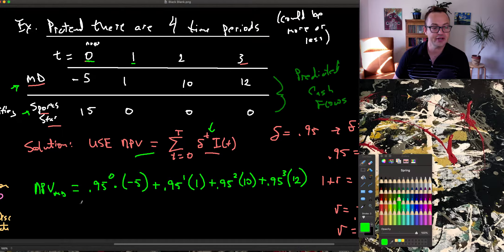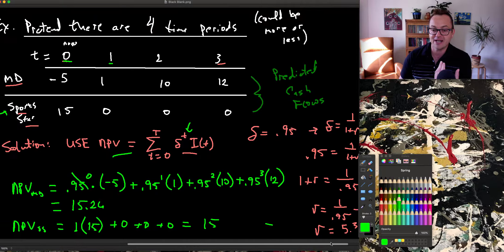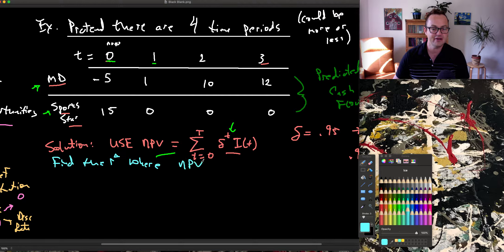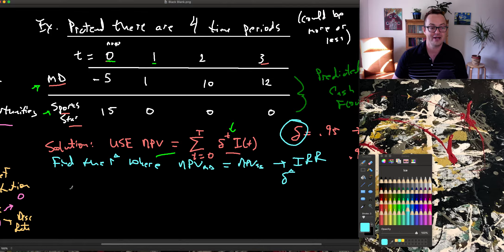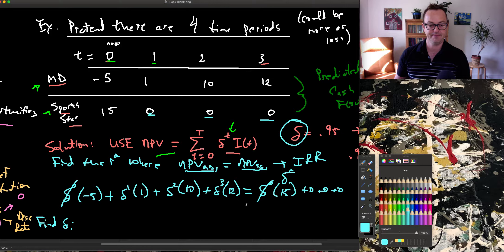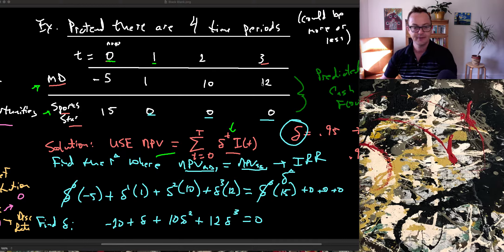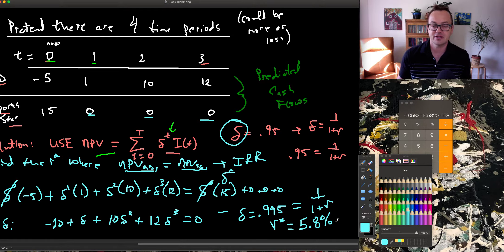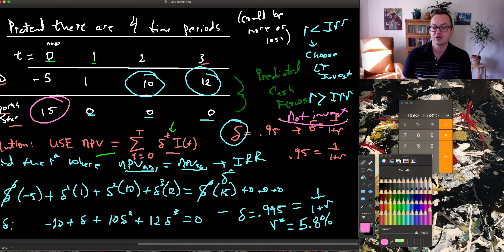NPV and IRR of Medical Training -- Part 3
Dr. Vick describes and calculates the IRR of becoming a doctor with respect to a sports star. Someone whose preference/situation is shown through a low discount rate will prefer waiting on the large future benefits of being a doctor over the immediate gains of being a star... this is reflected when r is less than IRR.